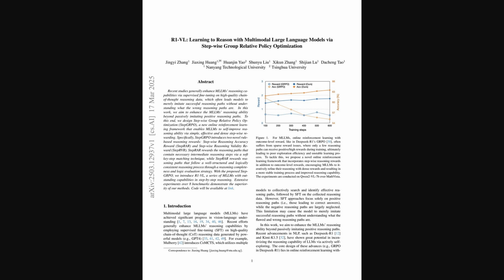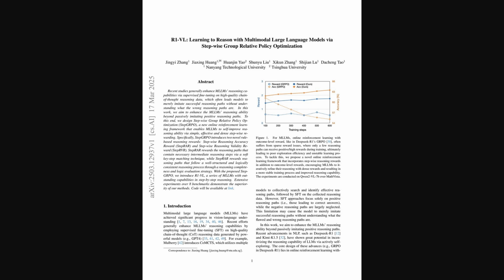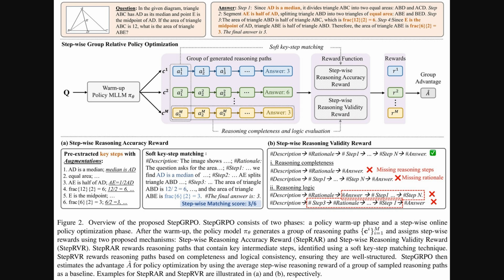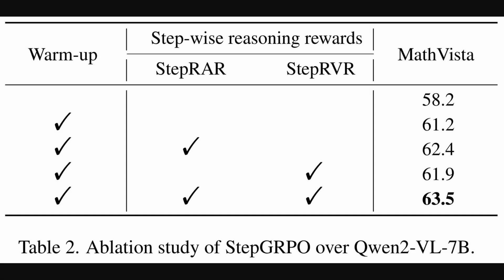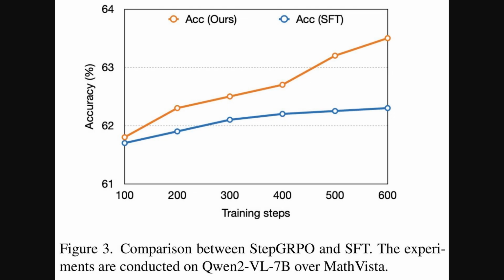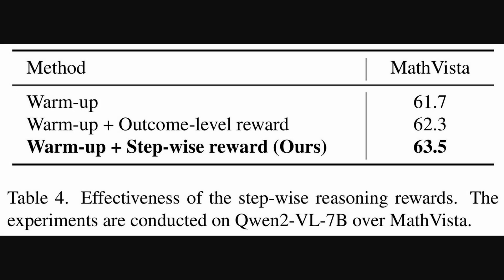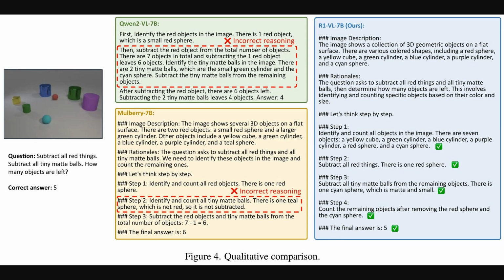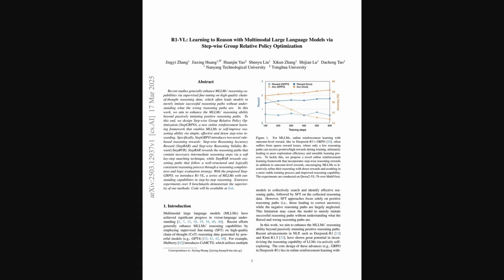Boosting Multimodal LLM Reasoning with Step-wise RL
In this episode of the AI Research Roundup, host Alex dives into a novel method for improving reasoning in advanced AI models:

R1-VL: Learning to Reason with Multimodal Large Language Models via Step-wise Group Relative Policy Optimization
This paper introduces StepGRPO, a new online reinforcement learning technique designed to enhance the reasoning capabilities of Multimodal Large Language Models (MLLMs) by learning from detailed, step-by-step feedback, overcoming limitations of previous methods.

This work tackles the challenge of teaching AI not just to mimic correct answers but to understand the reasoning process itself. Developing robust reasoning in MLLMs through methods like StepGRPO is vital for building more capable AI systems that can interpret and interact with complex, multimodal information accurately.